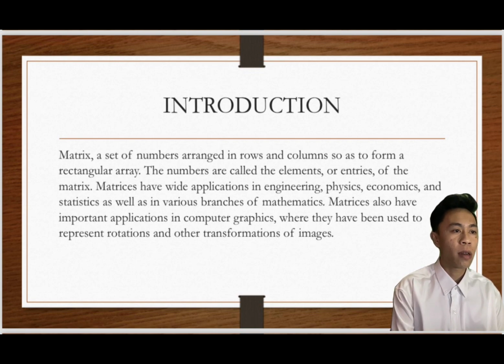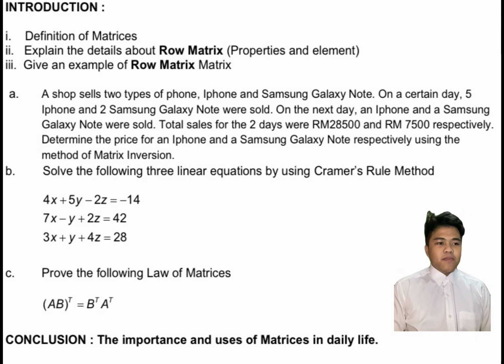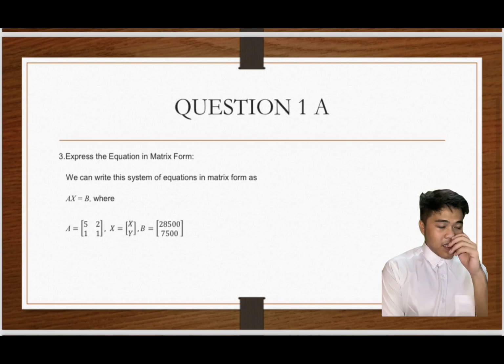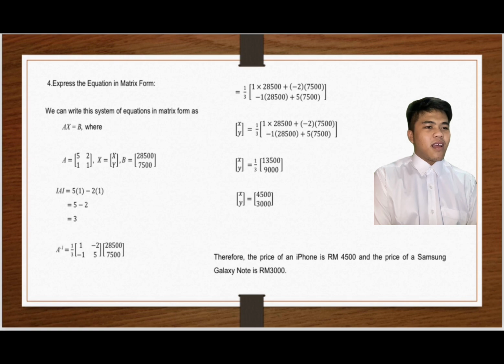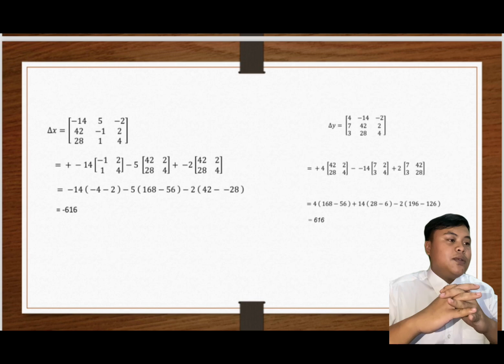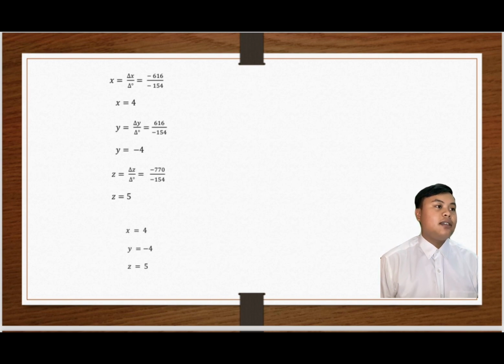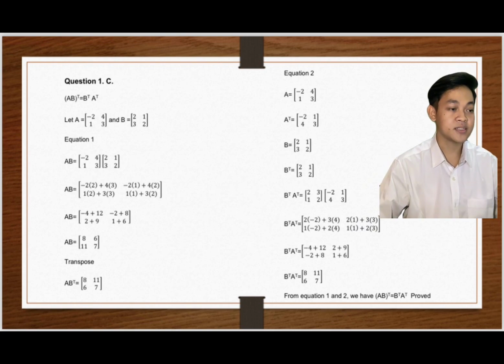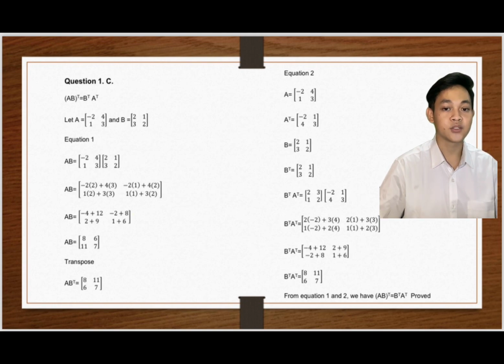PRESENTATION ENGINEERING MATH 2 CHAPTER 1 :MATRICES BY GROUP 1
Dee 2 2024 presentation engineering math 2